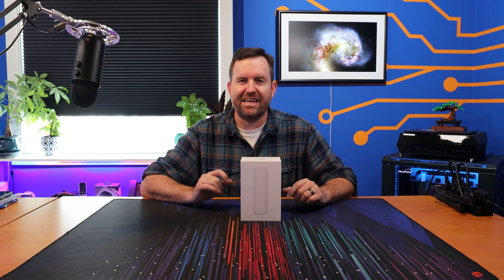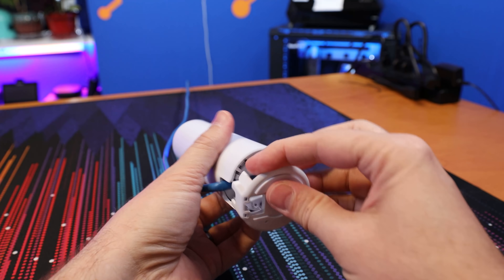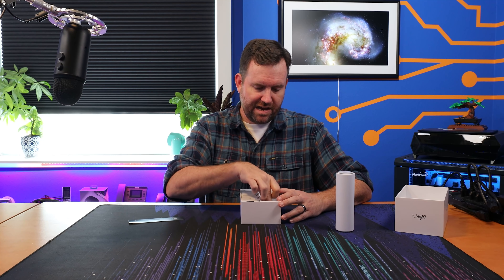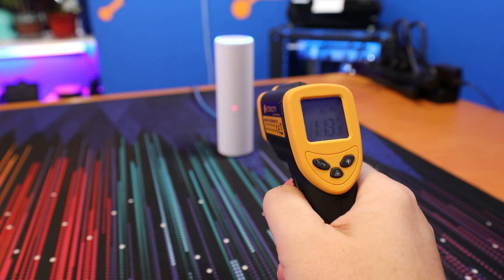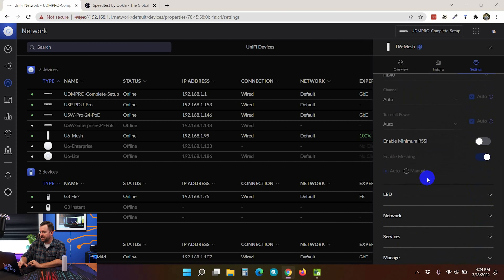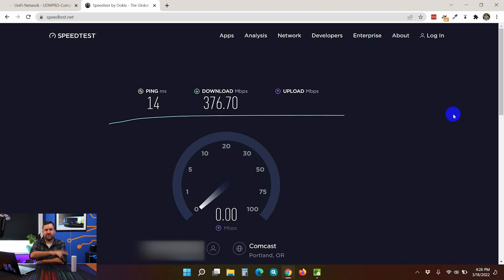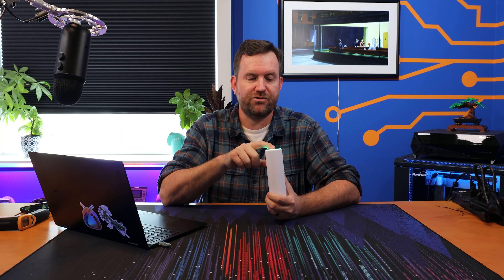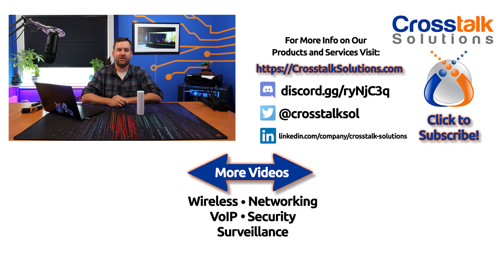UniFi U6 Mesh Access Point - Setup and Testing!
The U6 Mesh may very well be my favorite new access point from Ubiquiti.  The U6 Mesh features WiFi 6, 4x4 MU-MIMO (5GHz), and an IPX5 weatherproof rating - incredibly versatile for indoors or outside!